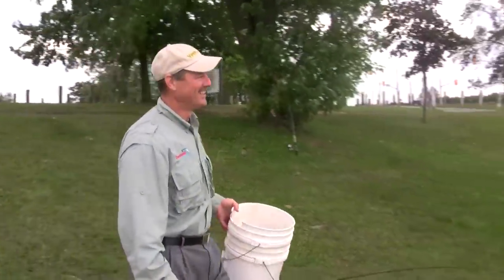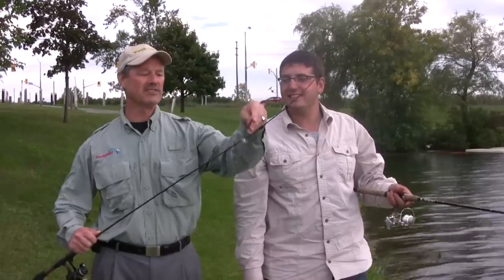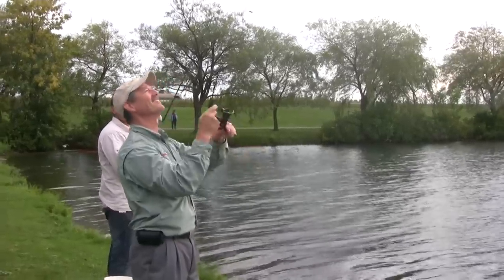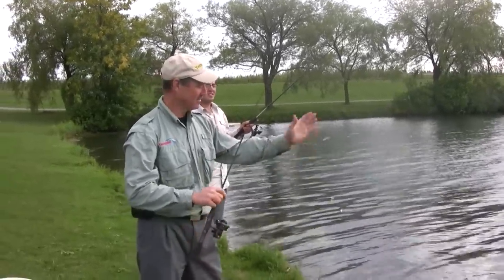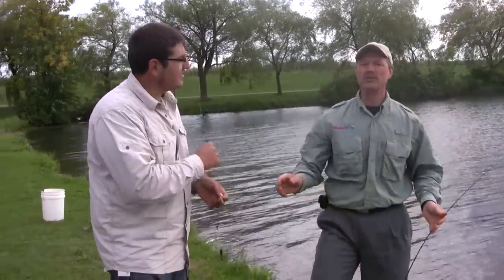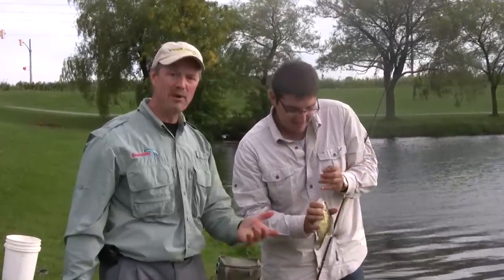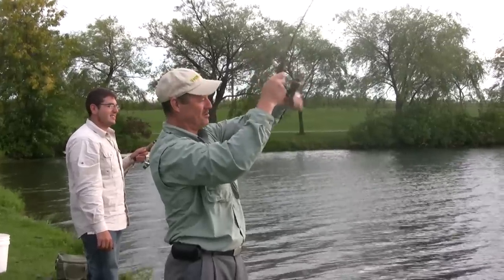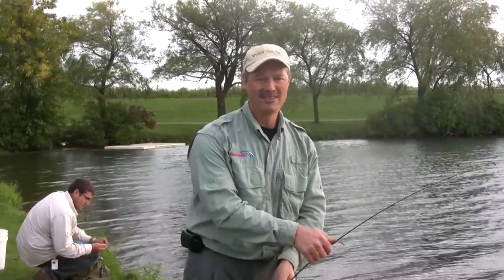Shore Fishing with the T-Turns and Cut Bait for Pike, Perch, and Sunfish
This week Ivo gets a surprise phone call and drops what he was doing to go fish the shorelines for some freshwater pike, perch, and sunfish with Antonio.

They use the Thundermist T-Turn 3-way swivels to keep their fishing lines tangle free as they fish through the weeds with their cut bait.

Both of them share some handy tips on how to catch more fish using cut bait and other tips.

As always,
Good fishin'!